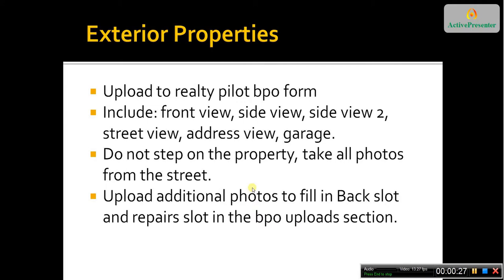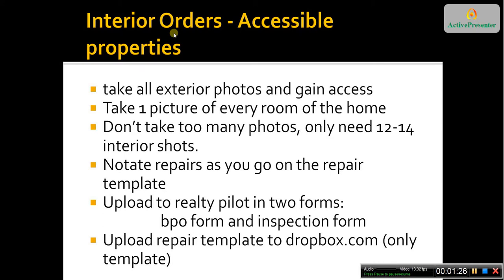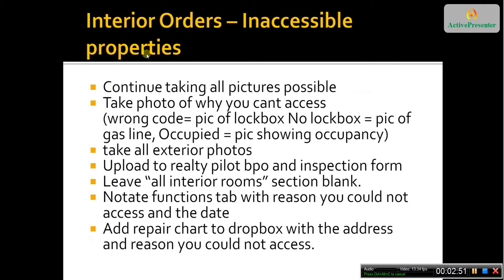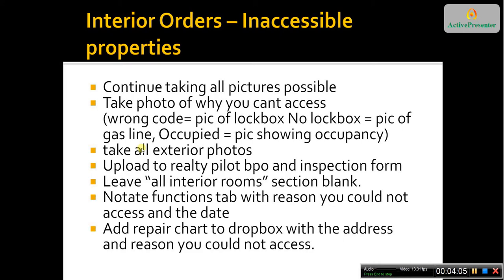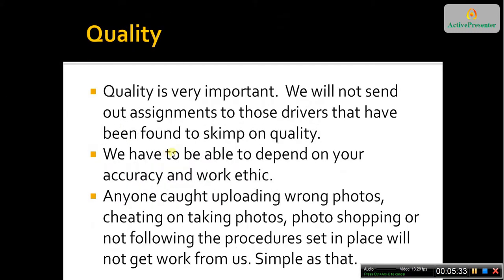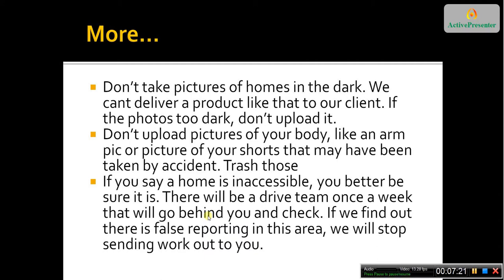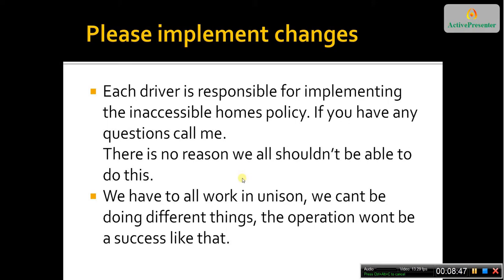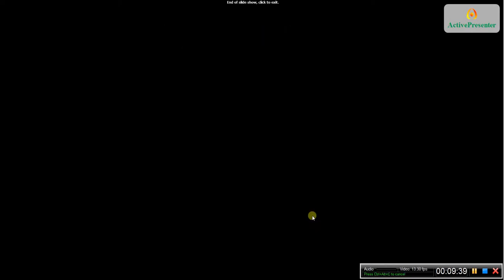drivers must watch